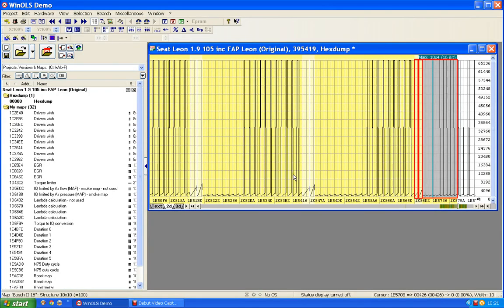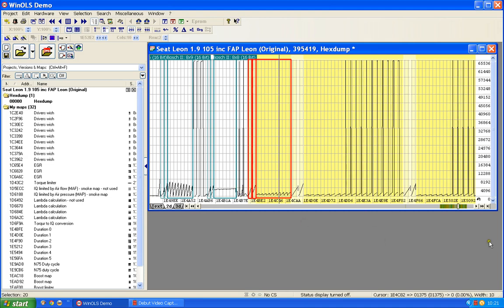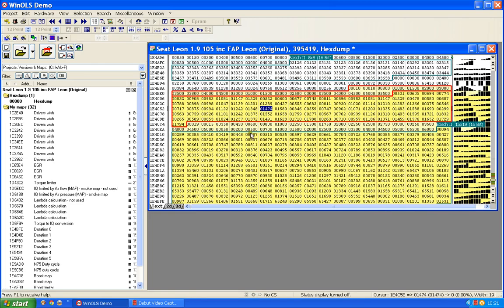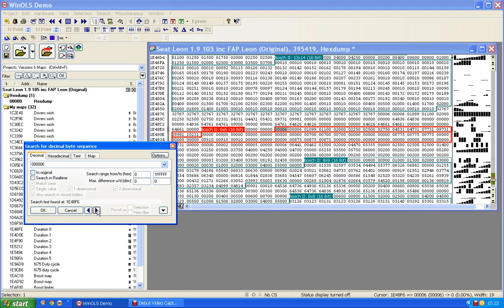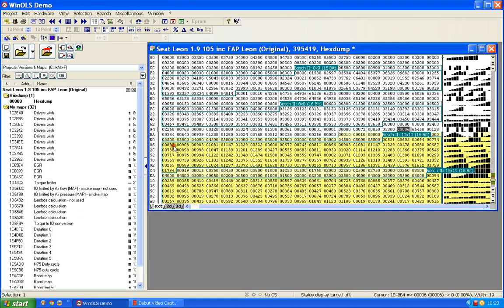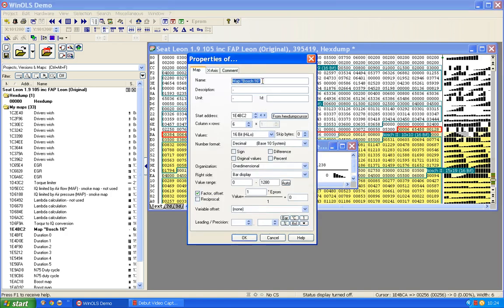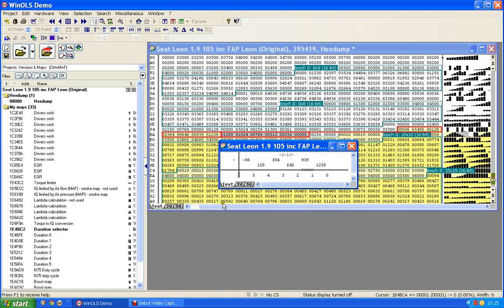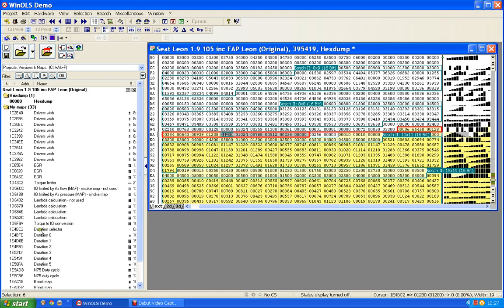213 Finding edc16 maps 13 Duration selector